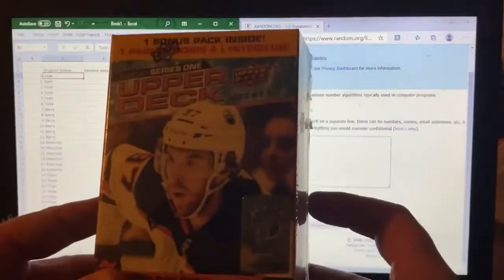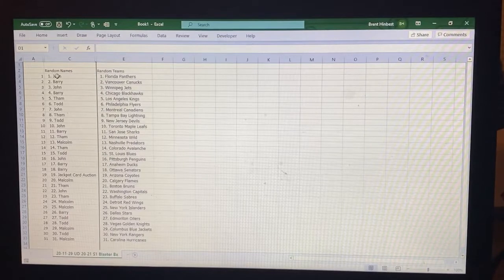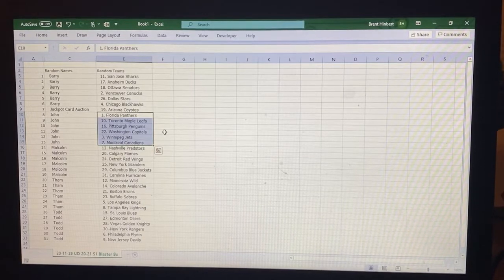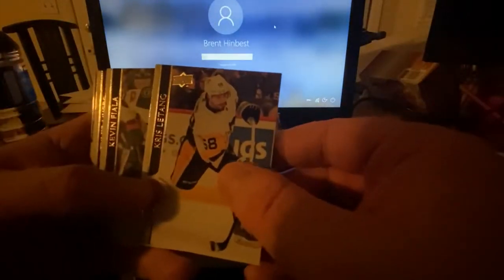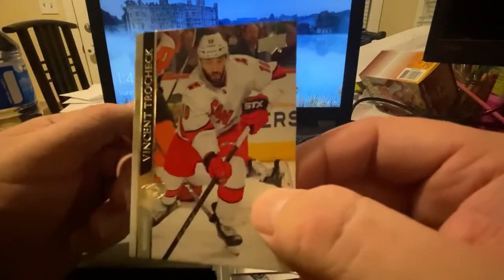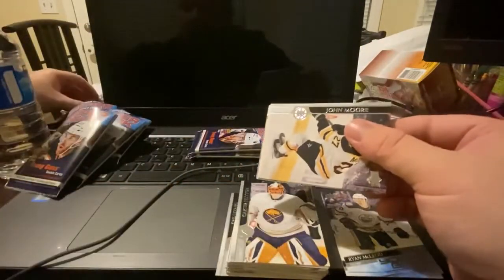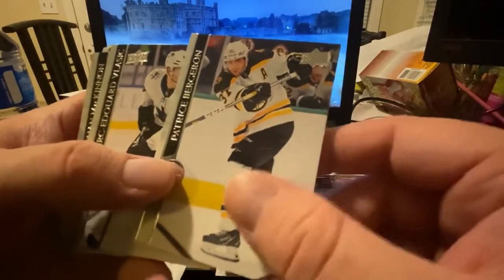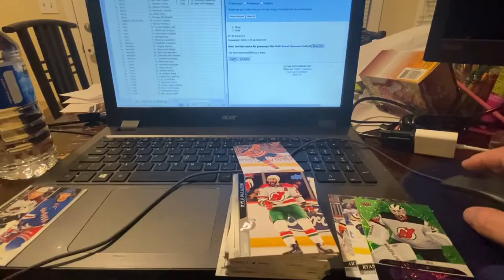2019 20 Upper Deck Series 1 Blaster Box Break 2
Breaking an Upper Deck Series 1 Blaster Box